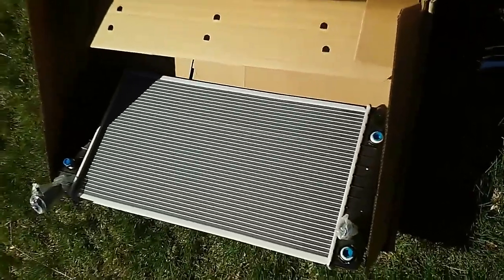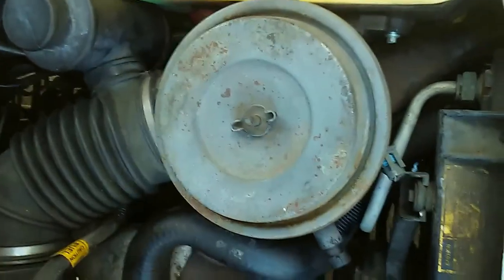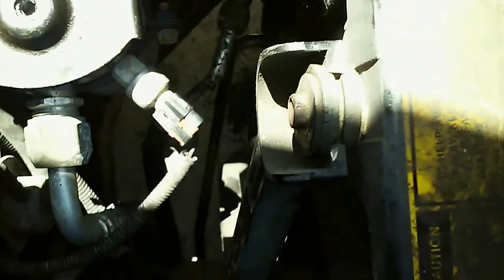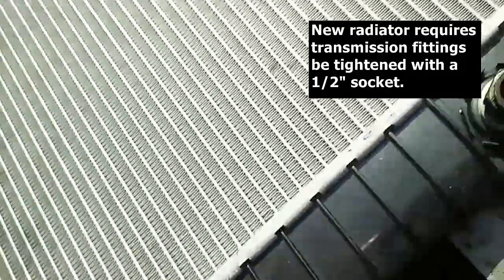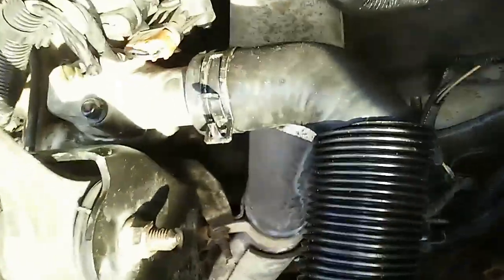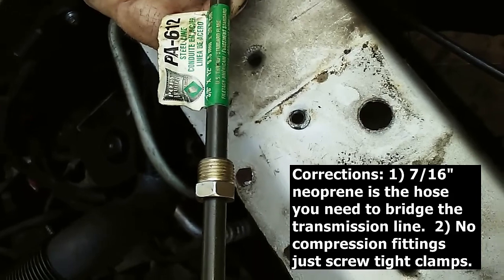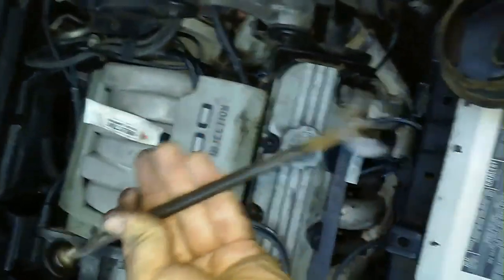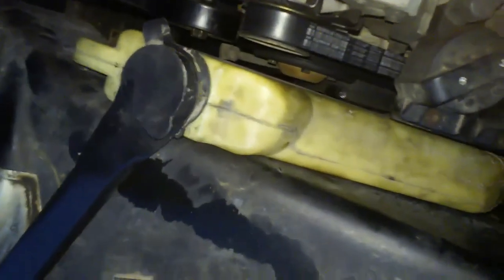Amateur instructional GM 3800 Series I: Guide to Radiator Exchange (Installation and Removal)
Your amateur complete guide to radiator replacement.

As side note this 3800 Series I is a decent engine.
Horse Power: 127 kW / 173 PS / 170 hp
Torque: 298 Nm / 220 ft-lb

And they are robust, built like a tank, they last.  One of the best engines of the '90s.